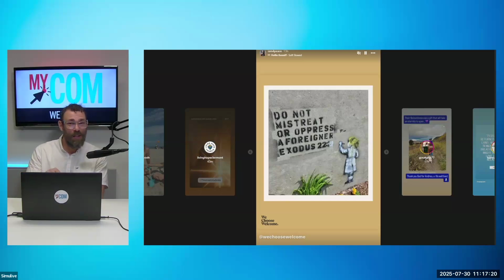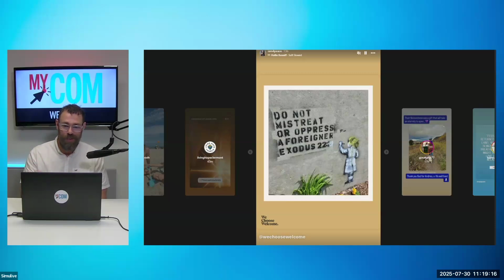MyCom Webinar | A practical guide to social media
Your church has a story worth sharing -- but are you sharing it in a way that actually reaches people? In this MyCom webinar, Ryan Dunn, Minister of Digital Engagement at United Methodist Communications, breaks down what is actually working on social media for local churches right now, and why the old playbook no longer applies.
Ryan covers:

Why the Facebook algorithm changed everything -- and how to work with it instead of against it
The difference between content that gets ignored and content that gets shared
Platform-by-platform strategies for Facebook, Instagram, TikTok, and YouTube
How to use Instagram Stories and Reels effectively without burning out your team
Why personal accounts often outperform institutional ones on TikTok
How to treat YouTube as a search engine, not just a video library
Practical tips for small teams and volunteer-run social media programs

Whether you are managing your church's social media solo or leading a small team, this webinar gives you a realistic, ministry-minded framework for building a digital presence that reflects who your congregation truly is.
Resources mentioned in this webinar and additional MyCom social media guides are available